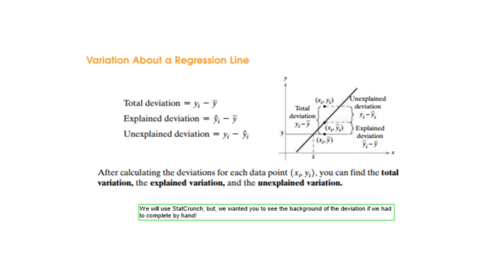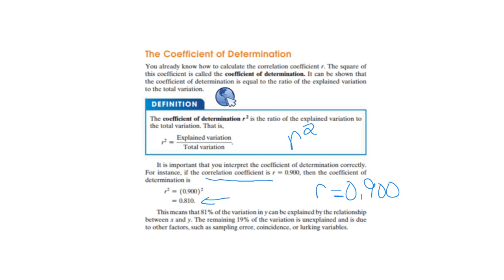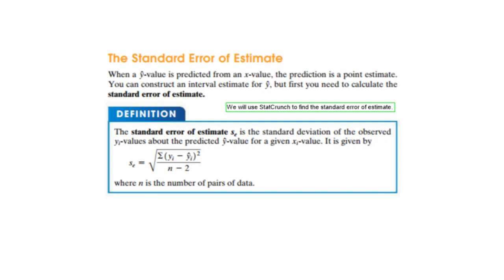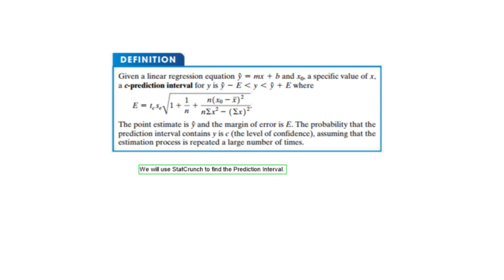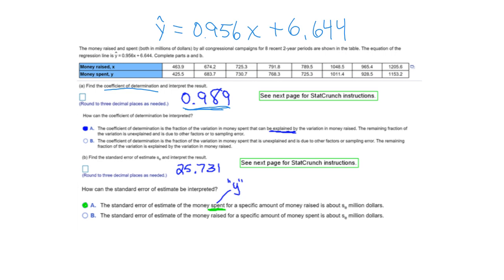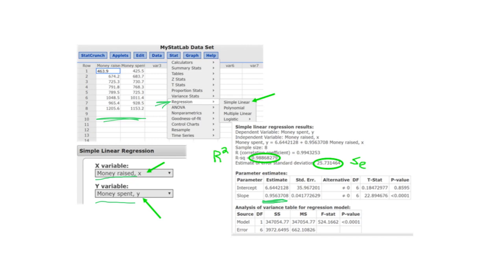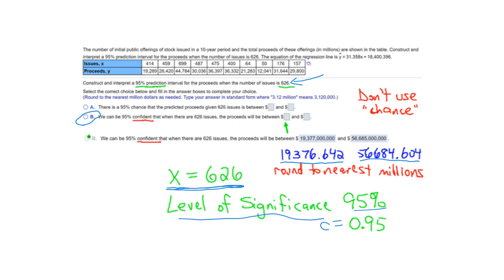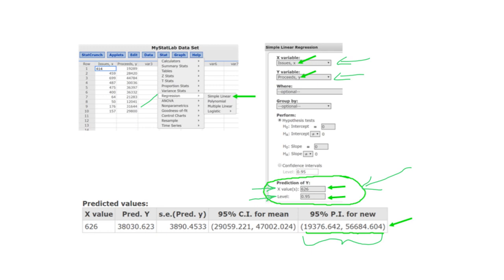9 3 Entire Section